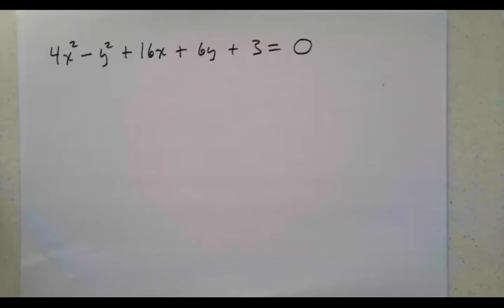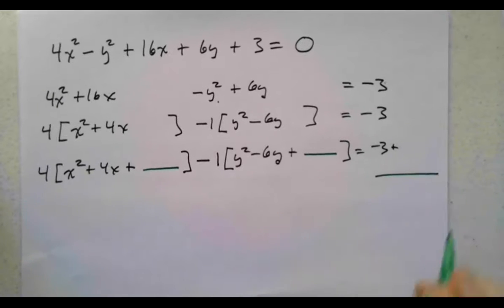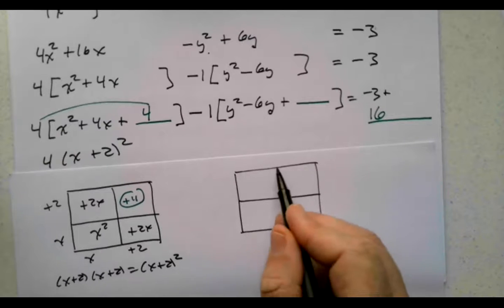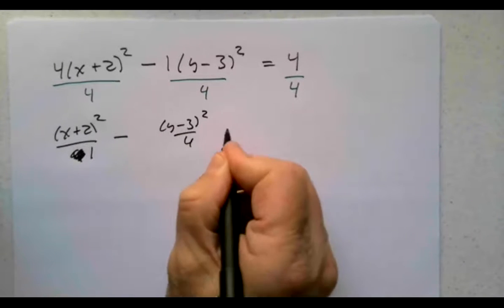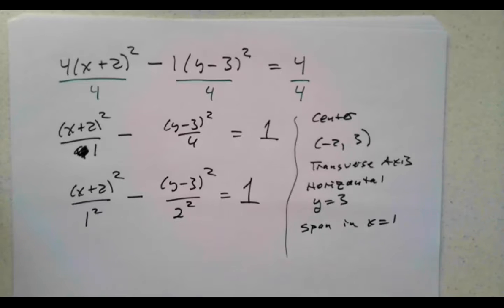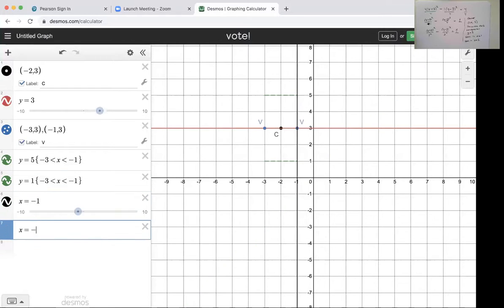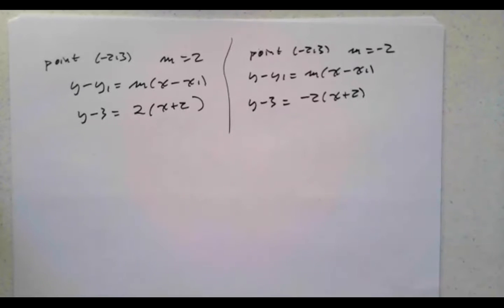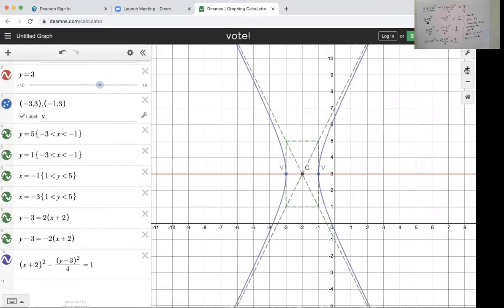MAC1140 10 10